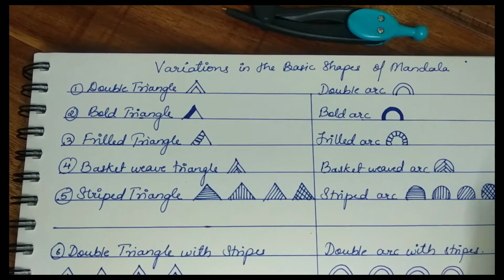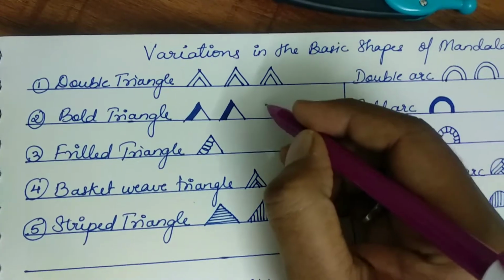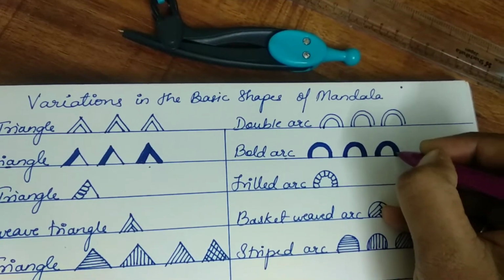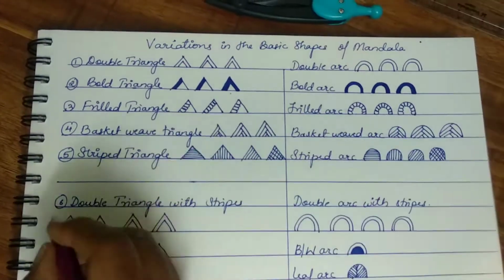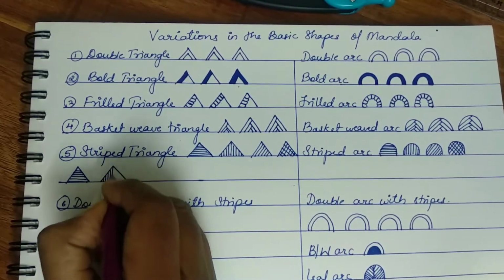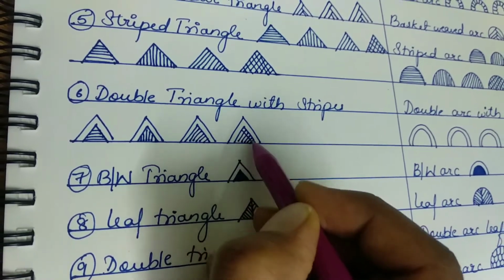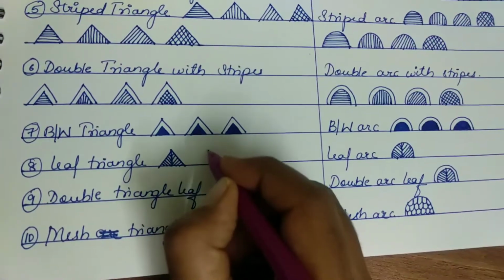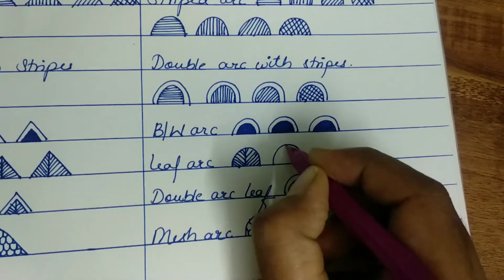How to draw variations of the basic shapes of mandala (part 3)tutorial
Hello Friends today we will see the variations of basic shapes of mandala.